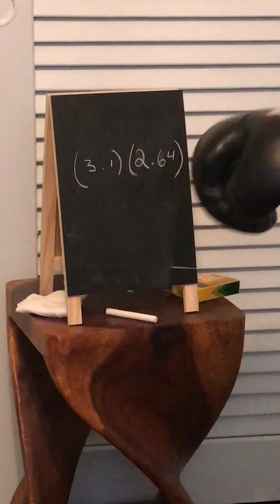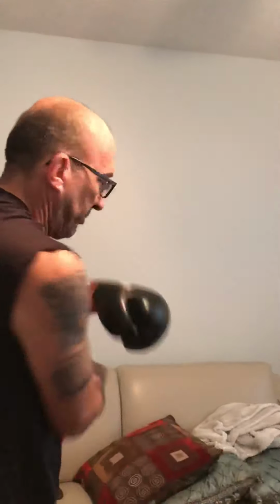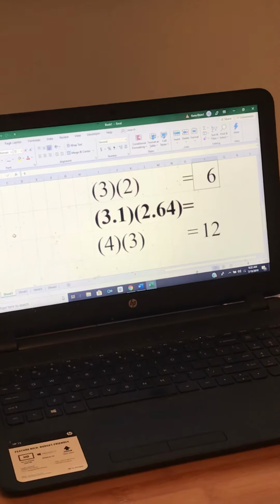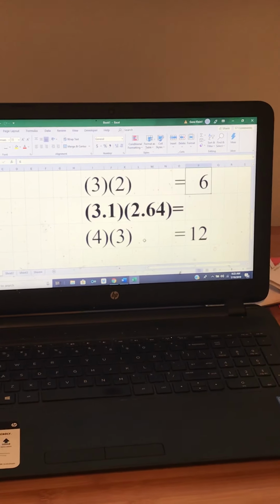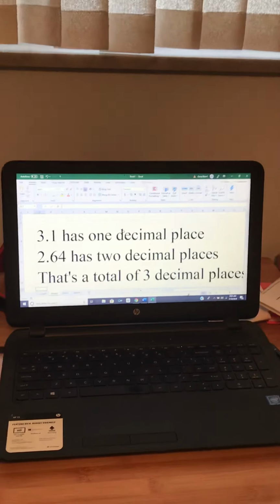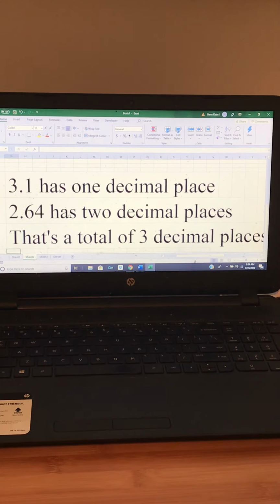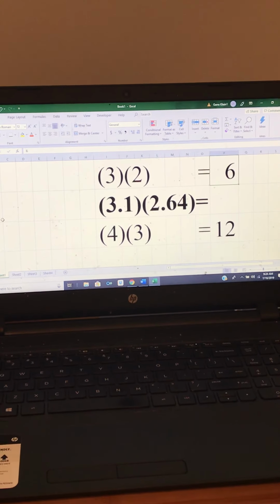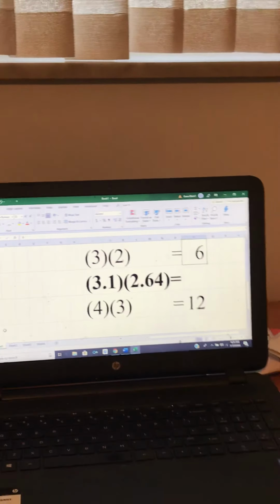Multiplication of decimal numbers.